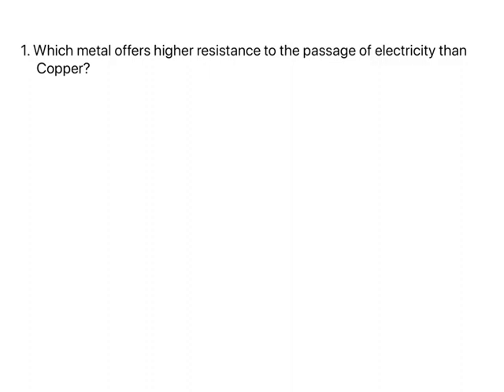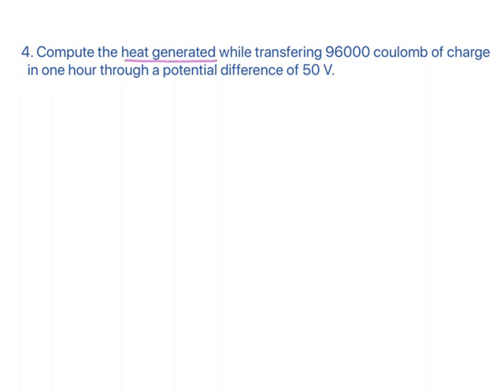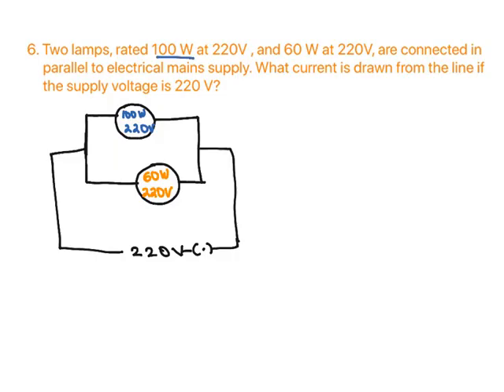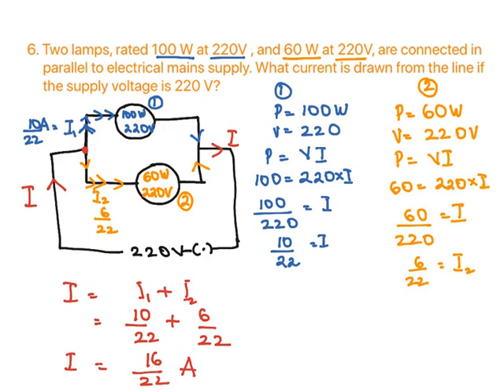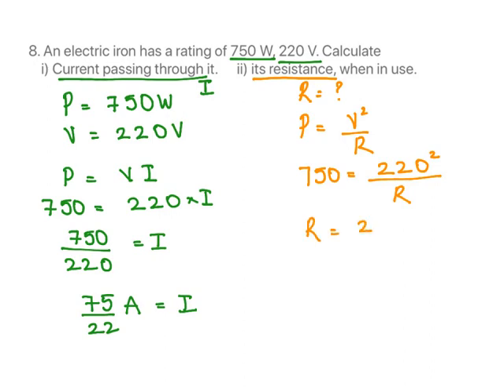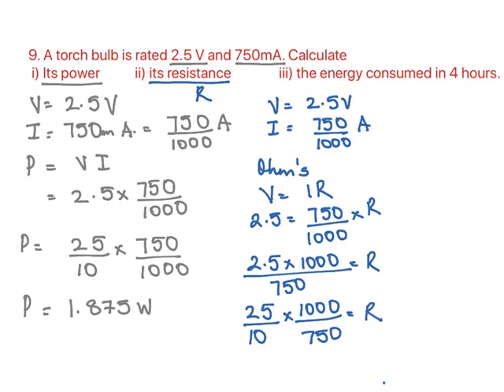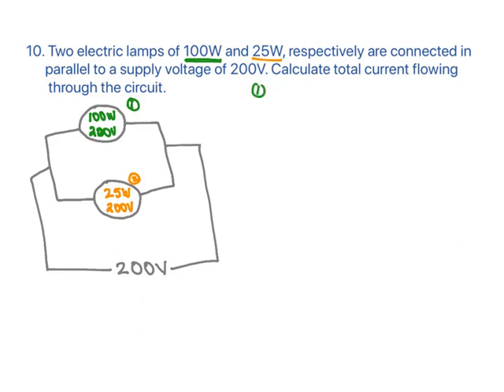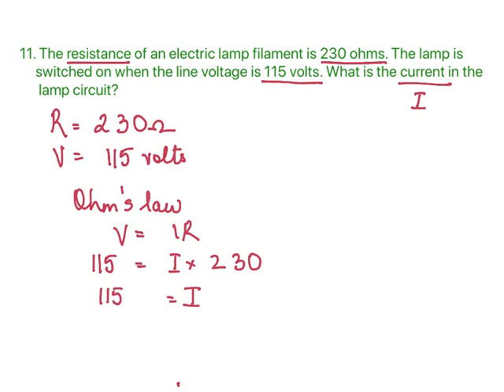Class 10/Electricity/ 3B Practise (27K)